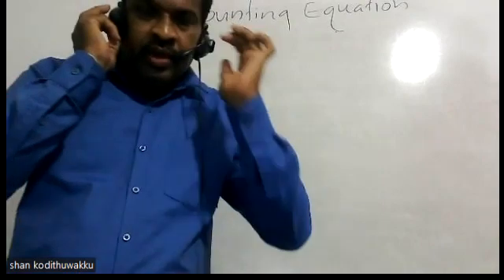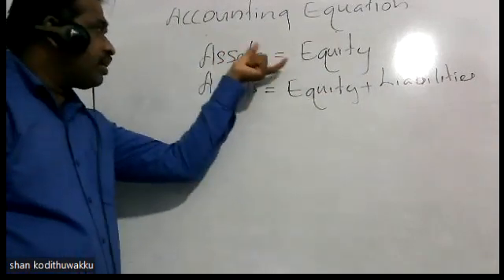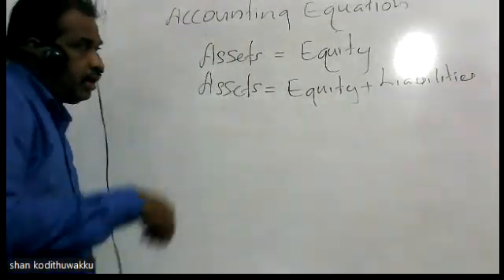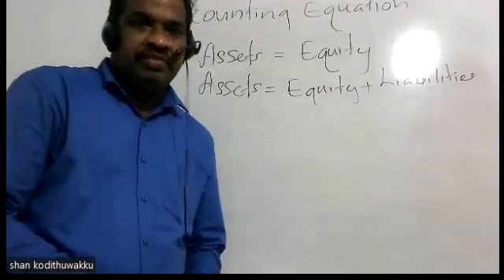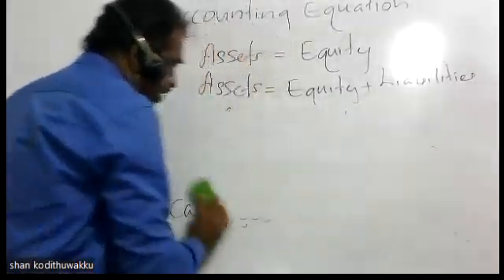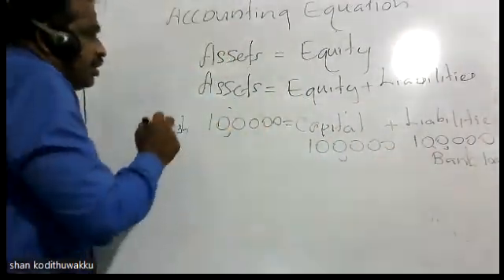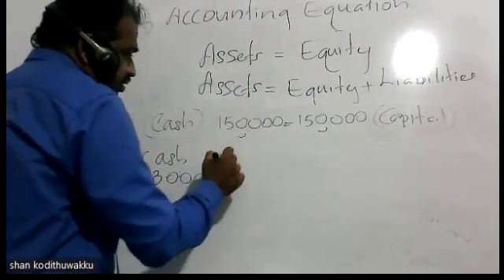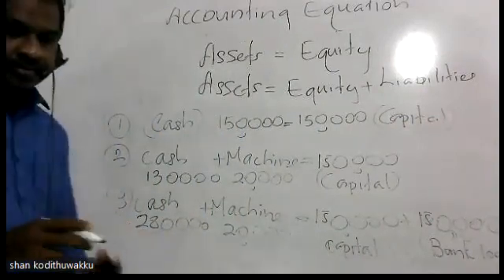ACCOUNTS 3 ACCONTING EQUATION